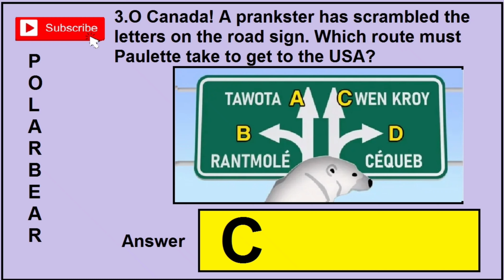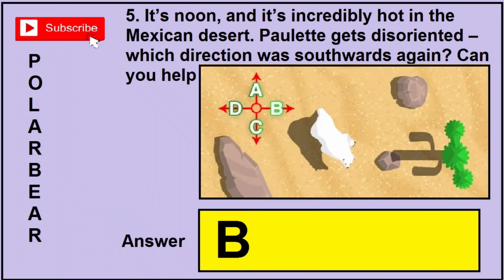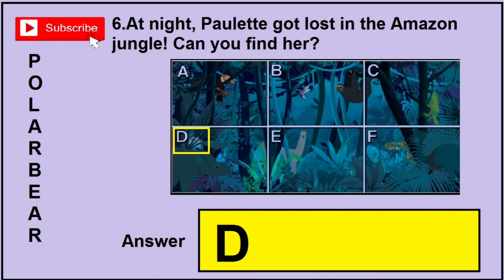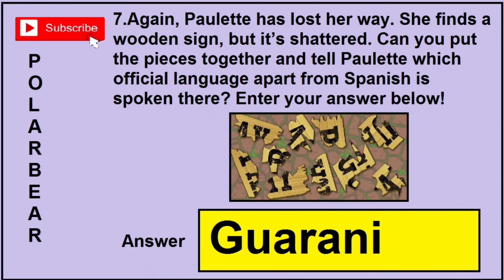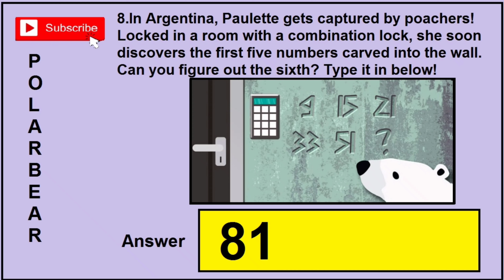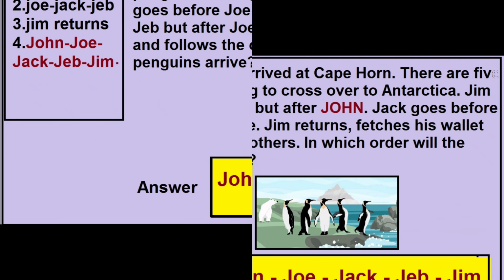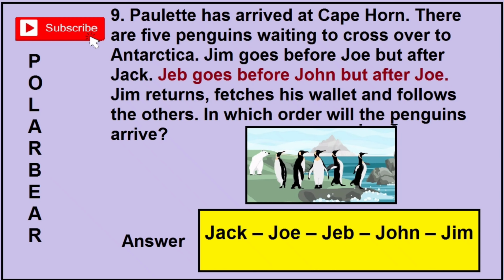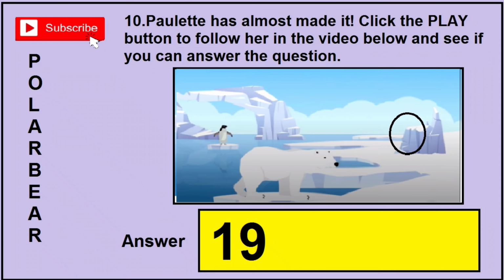Save the polar bear quiz answers | Save Paulette the polar bear quiz | Videoquizstar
This video is about a quiz called save the polar bear OR Save Paulette,the polar bear quiz from videoquizstar website.

This quiz contains 10 questions,but due to multiple versions of some questions there are altogether 22 questions
So,If you want answers of any quiz,please let me know,I will help you to solve it.